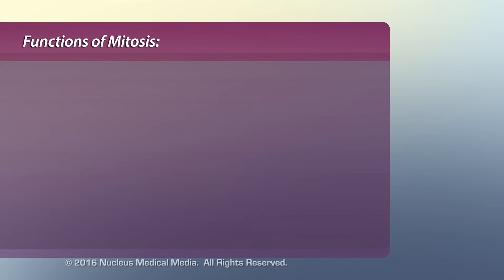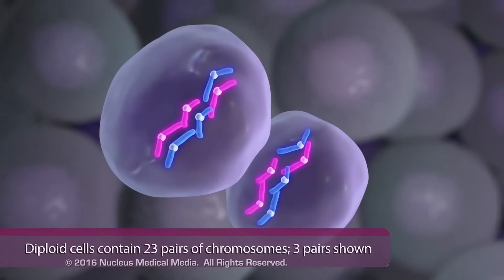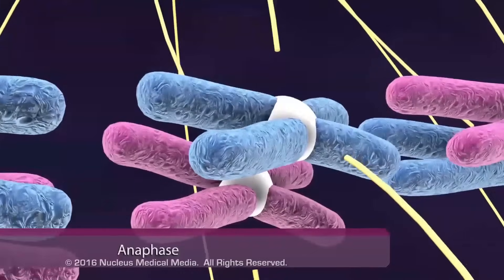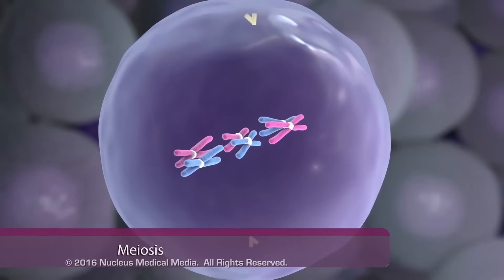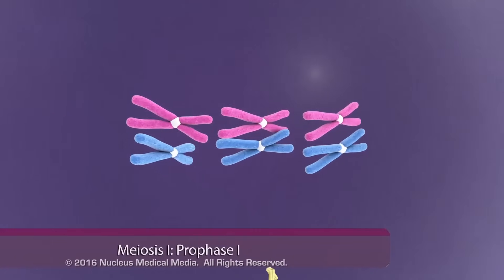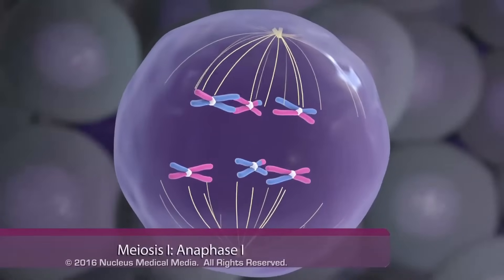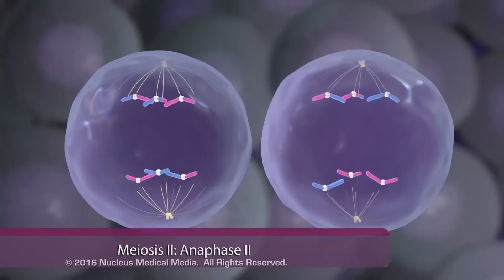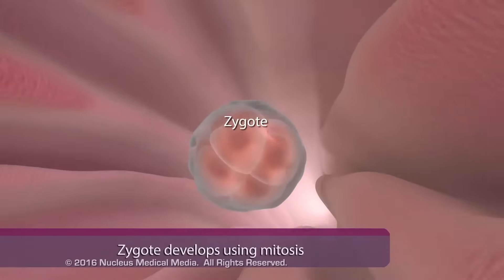Cell Division: Meiosis vs. Mitosis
MEDICAL ANIMATION TRANSCRIPT:   Mitosis is a type of cell division with many vital functions, including embryonic development, promoting tissue growth after birth, and replacing damaged or dying cells in the body. In mitosis, there is one division, and the resulting two daughter cells contain the same number of chromosomes as the parental cell. These cells are called diploid cells because they contain 23 pairs of chromosomes, with each pair containing one maternal and one paternal chromosome. After DNA replication, mitosis begins with prophase, during which chromatin condenses into chromosomes, each consisting of two identical sister chromatids. The nuclear envelope dissolves, and spindle fibers begin to grow from the cell's centrioles. During metaphase, the spindle fibers pull the chromosomes into alignment in the center of the cell. In anaphase, each chromosome, consisting of two genetically identical chromatids, splits in two. Each chromatid, now considered a single-stranded daughter chromosome, migrates to the opposite end of the cell from its twin. During telophase, nuclear envelopes reform around the chromosomes as the cell finishes dividing. Meiosis is a type of cell division with one purpose - to produce eggs and sperm called gametes. In meiosis, there are two divisions in succession, resulting in four daughter cells. Each daughter cell contains half the number of chromosomes of the initial parental cell. The daughter cells are called haploid cells because they contain 23 unpaired chromosomes. After DNA replication, the first cell division, or meiosis I, begins with prophase I, during which chromosomes condense. Late in prophase I, chromatids in each pair break and exchange corresponding sections of DNA in a process called crossing over, thus creating new combinations of genes. During metaphase I, homologous chromosome pairs line up in the center of the cell. Each pair can line up randomly from left to right in a process called independent assortment. In anaphase I, each pair of chromosomes separates, and in telophase I, the cell divides, resulting in two haploid daughter cells. The second meiotic division, or meiosis II, begins with prophase II, during which the cell prepares to divide again. In metaphase II, the chromosomes line up in the center of the cell. During anaphase II, each chromosome is pulled apart into two sister chromatids, each now considered a single-stranded chromosome. In telophase II, the two cells divide, resulting in four haploid daughter cells. Once meiosis is complete, the male and female gametes each contain a unique set of 23 single-stranded chromosomes, ultimately resulting in the genetic variability of humans. Once these gametes meet, they become a single fertilized cell called a zygote. The zygote has 46 chromosomes and continues to develop using mitosis.